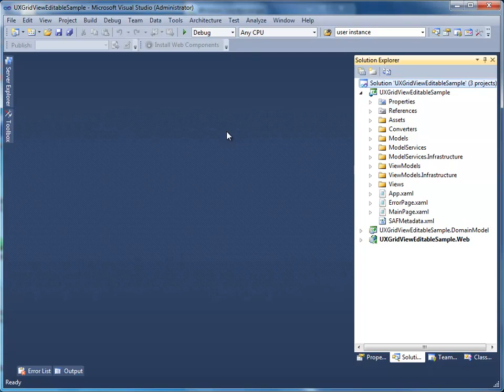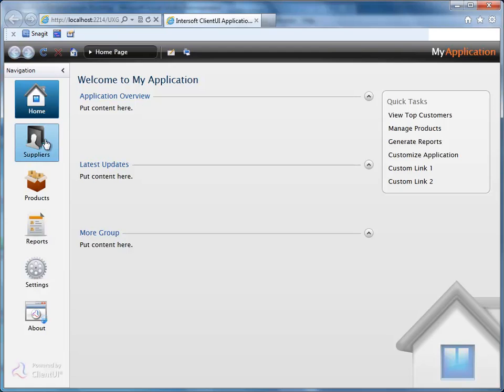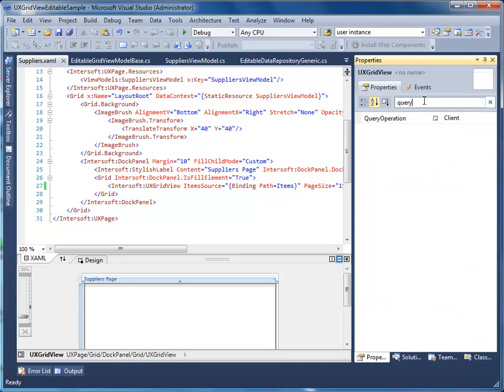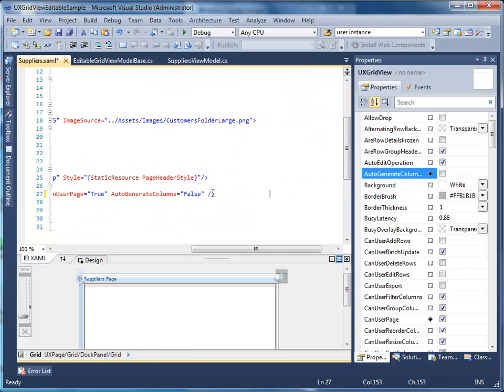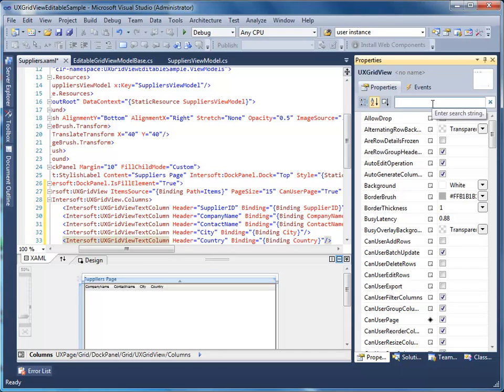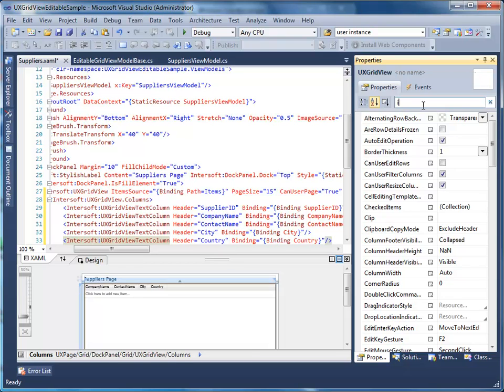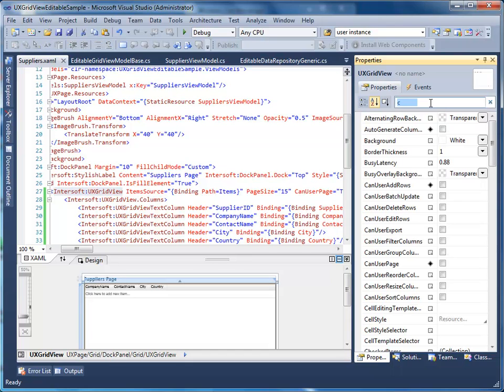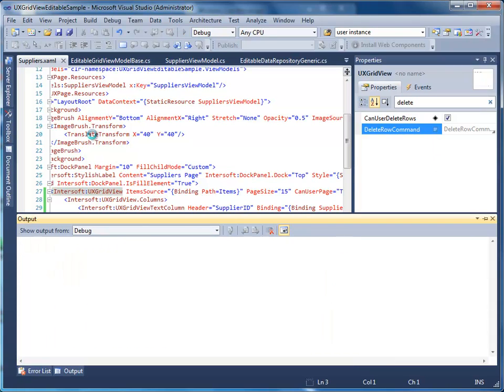Handle CUD Operation using UXGridView and DevForce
This video will show you how to handle the Supplier's data creation, update, and delete using UXGridView and DevForce.